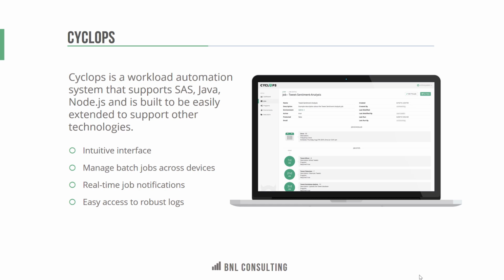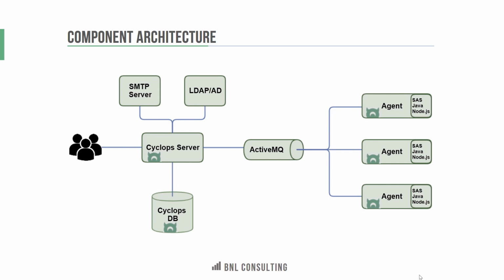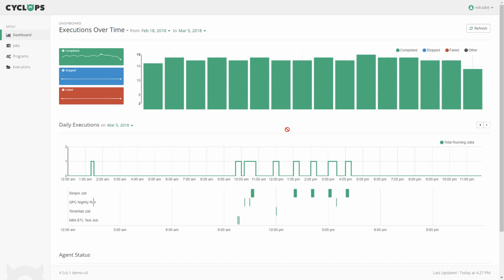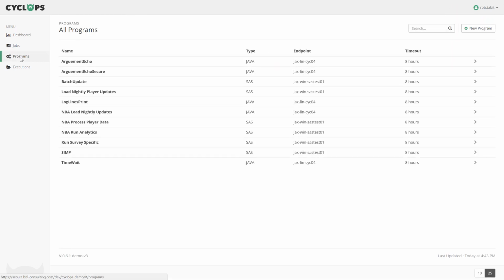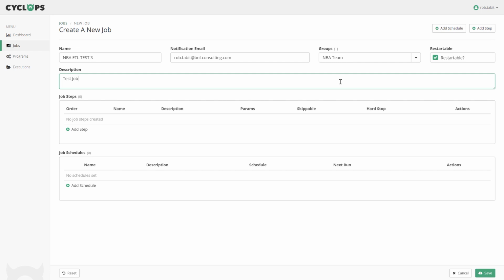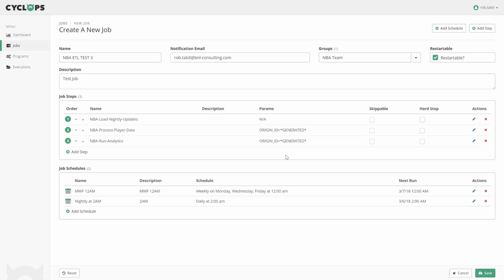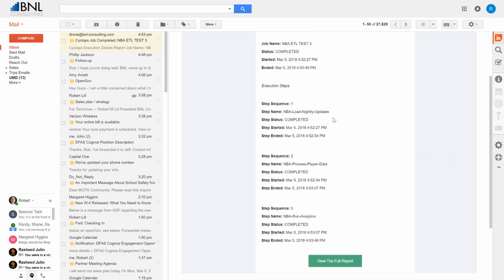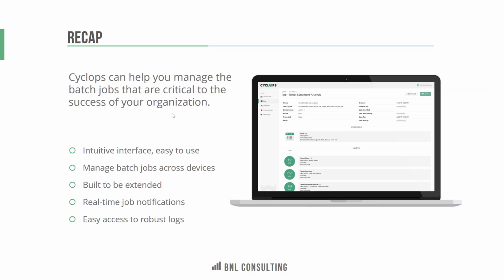Cyclops Workflow Automation Application Demo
An introduction and demonstration of Cyclops, BNL Consulting's workflow automation tool, used primarily for: creating, modifying, scheduling, executing, deleting, and monitoring batch jobs in an enterprise system.